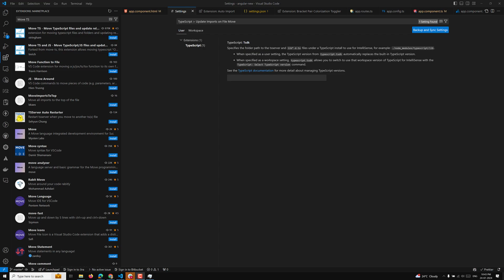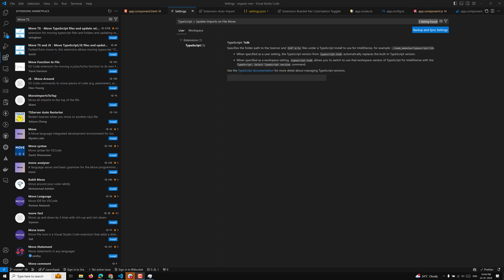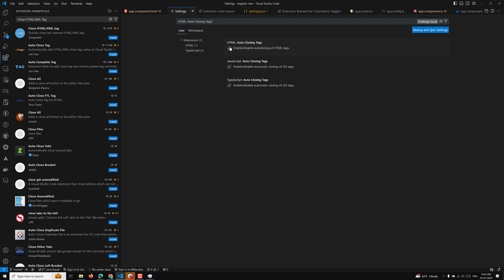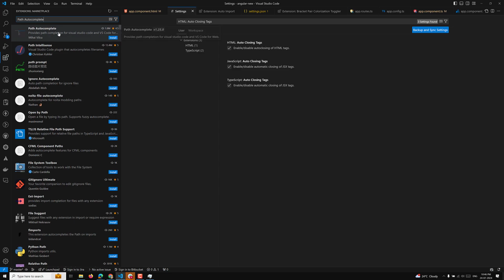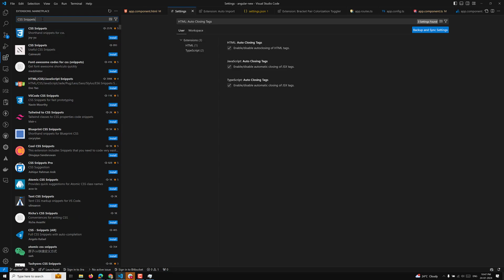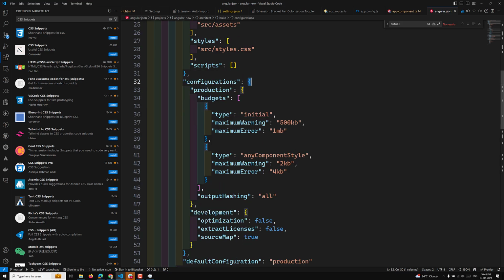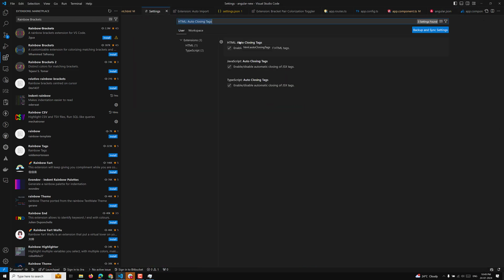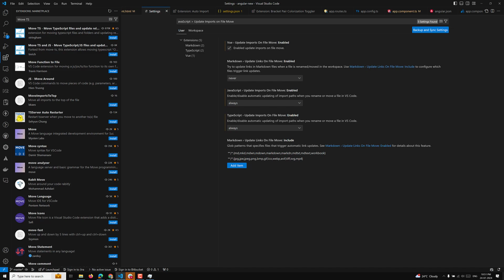5 Unnecessary VS Code Extensions You Should Uninstall Now in your editor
In this video we will see 5 Unnecessary VS Code Extensions You Should Uninstall Now in your editor